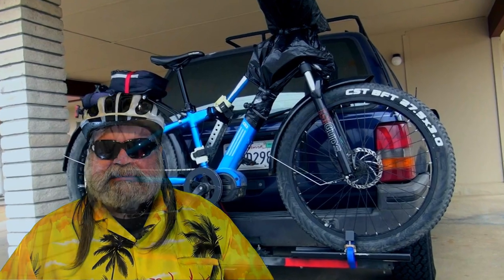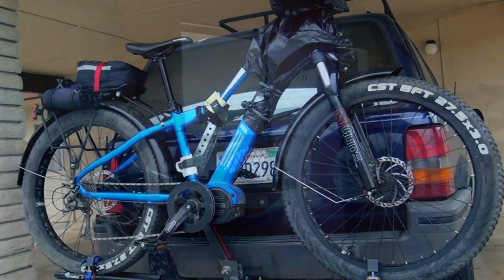(Part 1 of 3) Riding My eBike in Borrego Springs, Ca. Video Series!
(Part 1 of 3) Riding My eBike in Borrego Springs, Ca. Video Series!  Took my eBike on a 3-day vacation to Borrego Springs, Ca. Borrego Springs, Ca. is in the desert about 95 East of San Diego, Ca. Desert Sculptures, Stunning Scenery, and getting lost at night in the desert.